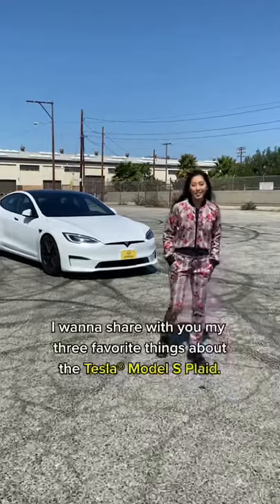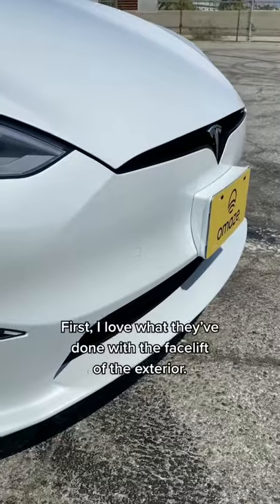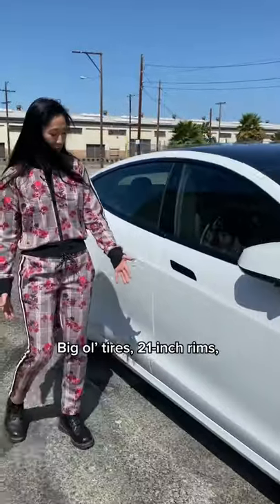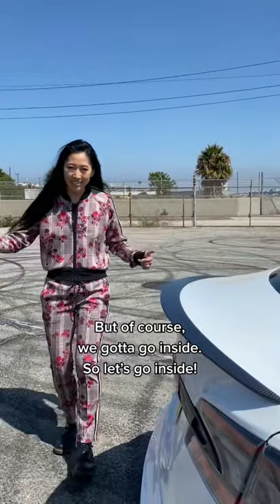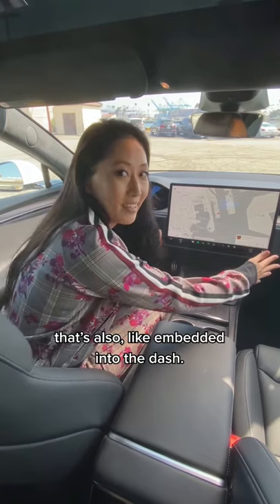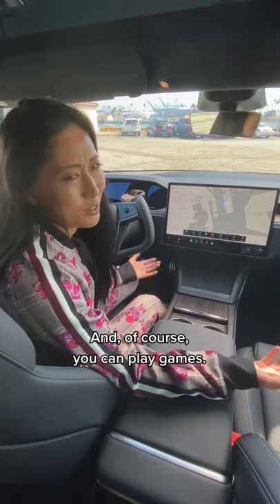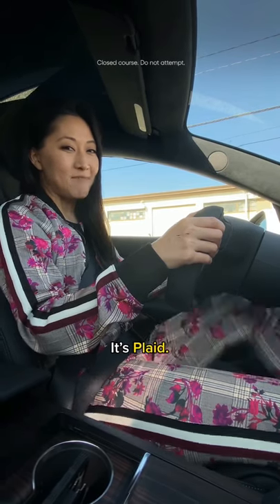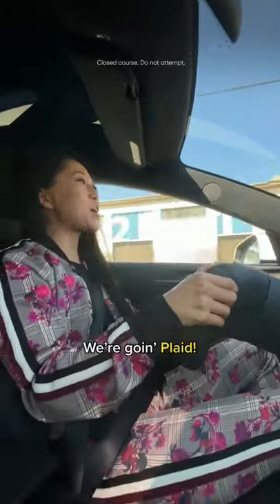YOU could win a superspeed Tesla Model S!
Want to go Plaid like @AtomicMari? Get your chance to win a 1,020-hp Tesla Model S when you ENTER

About Omaze: Founded by Matt Pohlson and Ryan Cummins, Omaze is an online fundraising platform that offers once-in-a-lifetime experiences to support incredible causes. Thanks to our awesome community of Omazers (you!), and our partnership with Charities Aid Foundation of America, we've raised funds and awareness for more than 350 nonprofits—with donations from over 180 countries.